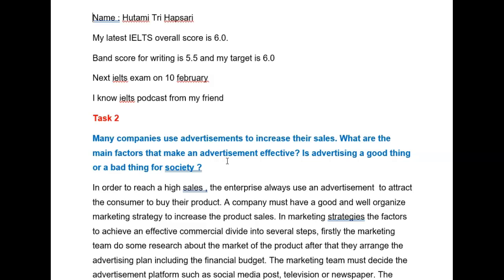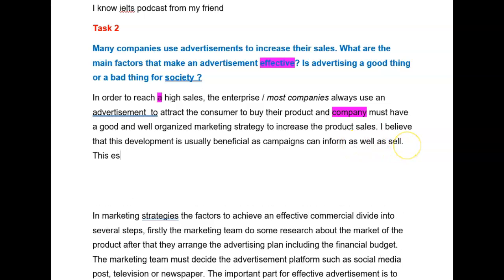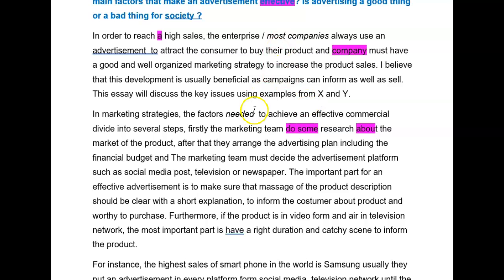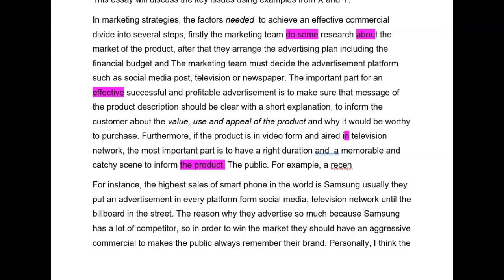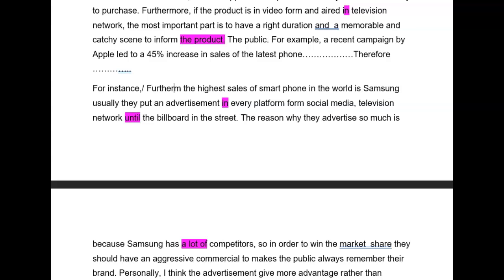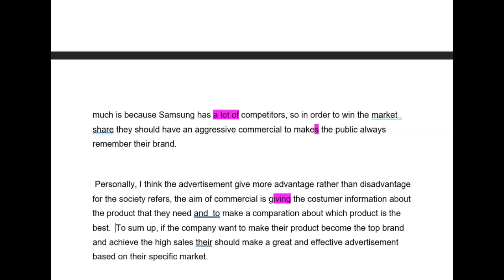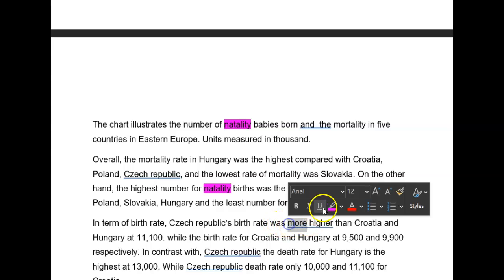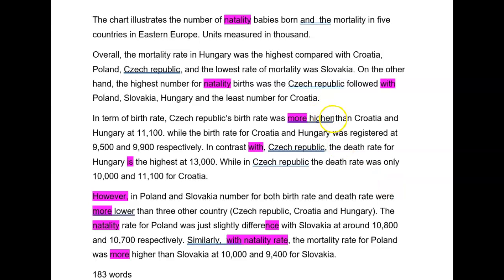ielts essay correction - Hutami- good effort